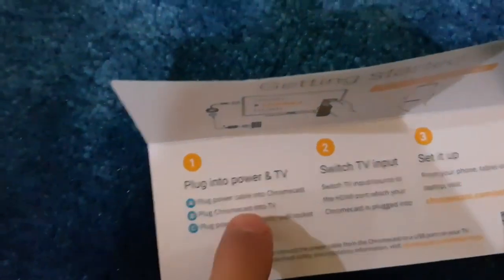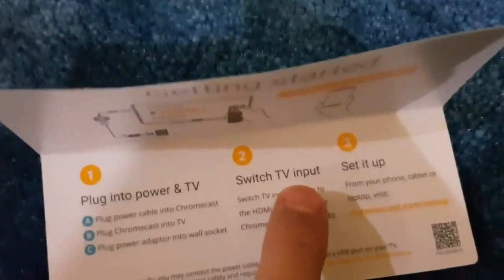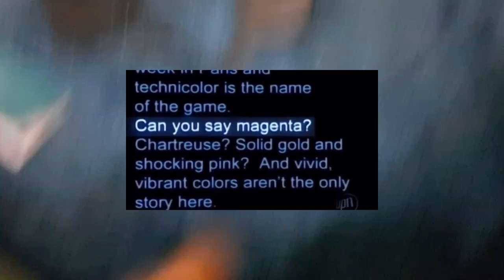New Google Chromecast Unboxing